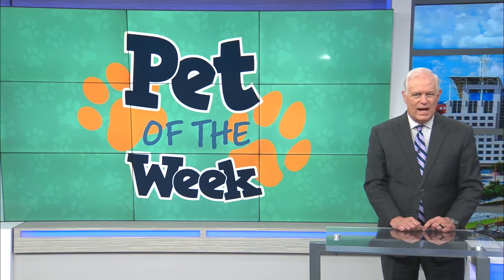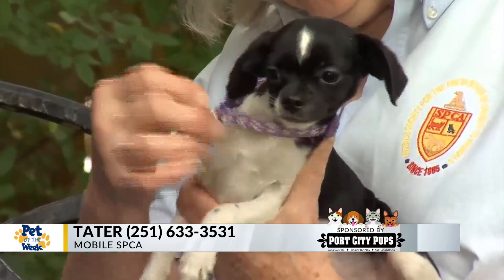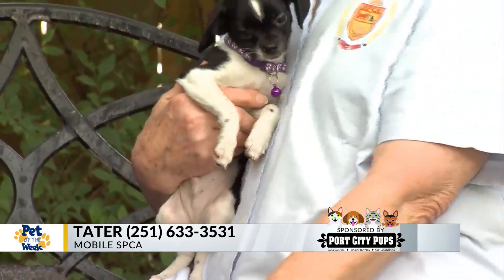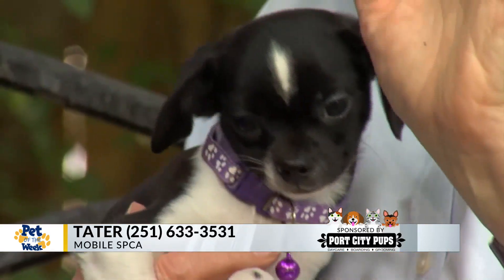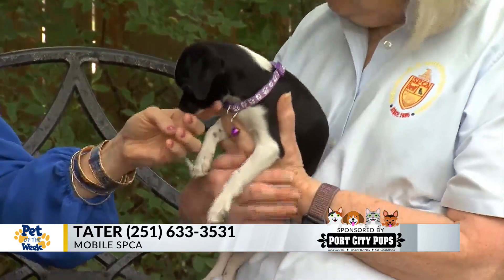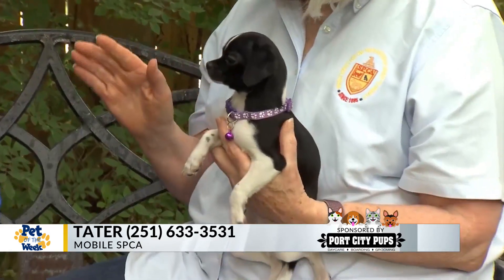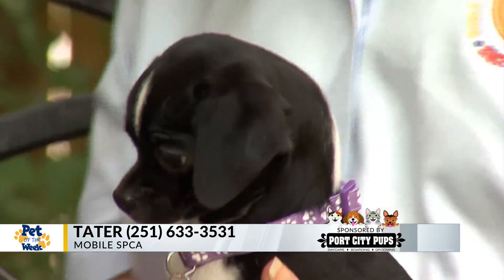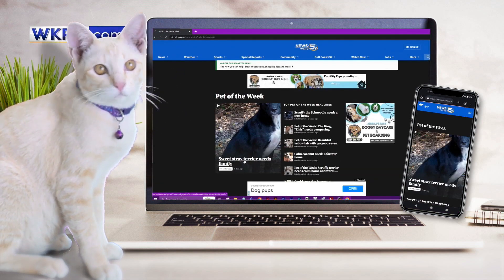Pint-sized terrier puppy needs home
Our Pet of the Week is a five-month-old chihuahua/rat terrier mix named Tater. Tater is absolutely adorable.